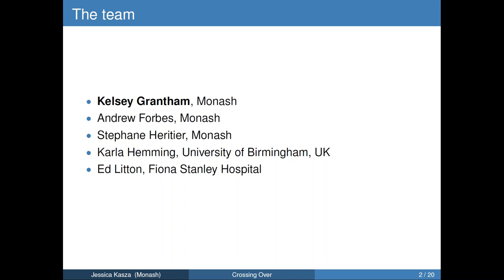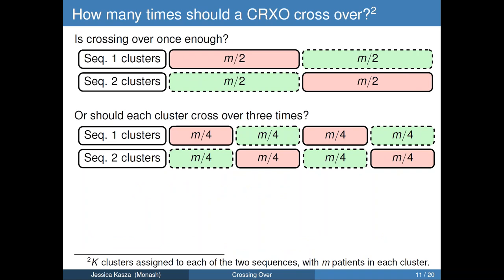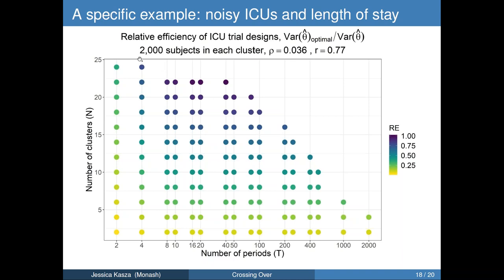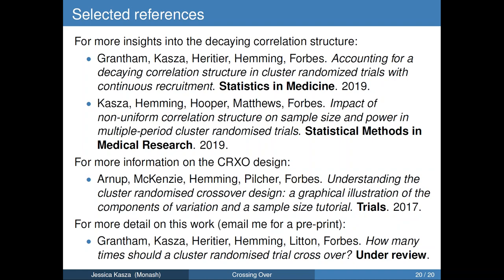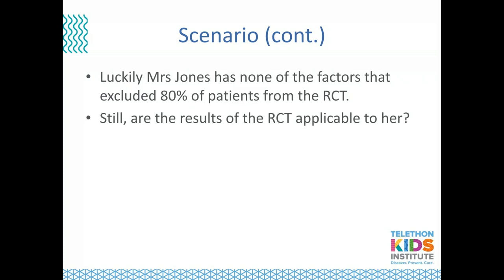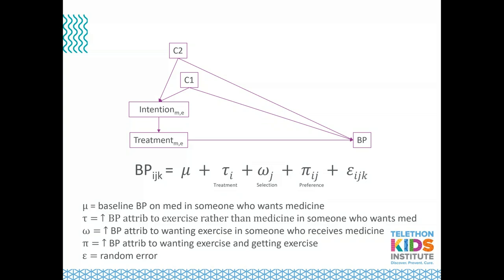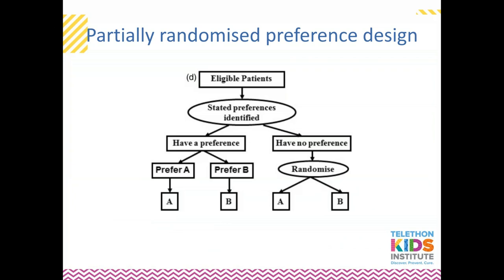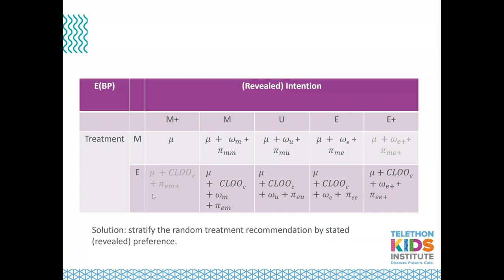ACTA Hackathon of Novel Trial Designs part two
Introduction by Prof Andrew Forbes.

Dr Jessica Kasza presents on optimal multiple period cluster cross-over designs.

Prof Tom Snelling presents on designs that allow clinician preference to be incorporated within treatment allocation.

Panel discussions and audience questions after presentations with Julie Marsh, Steve Webb and Andrew Forbes.